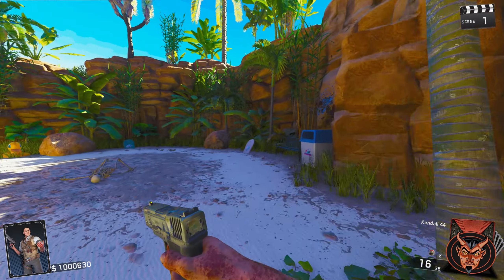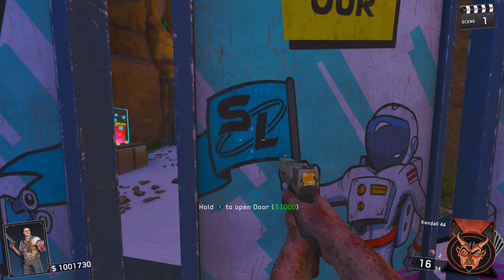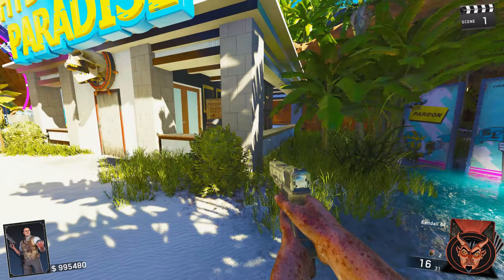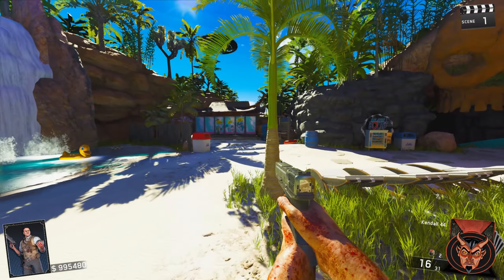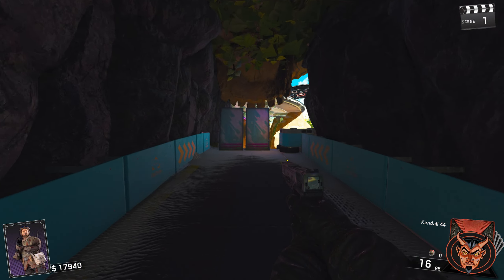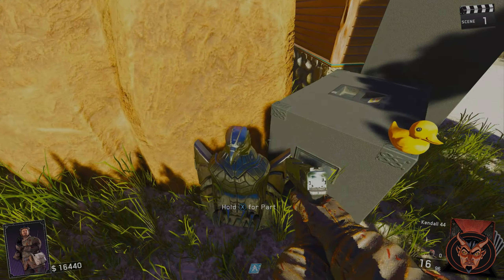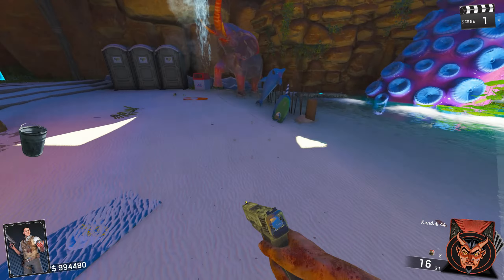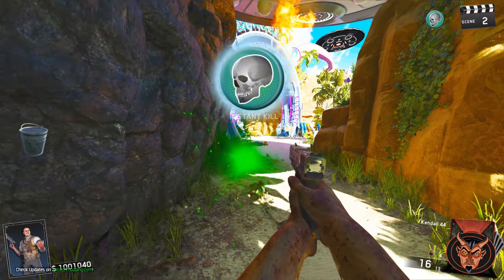SLIPPIN' TRIPPIN' SMALL GUIDE!! WONDER WEAPON & FREE PERK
Gonna start posting zombies fr lol.